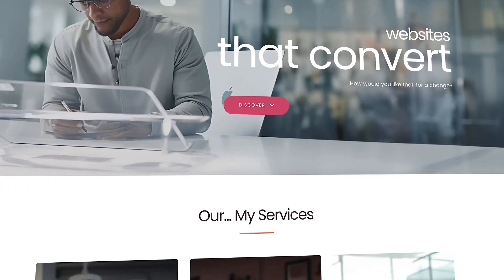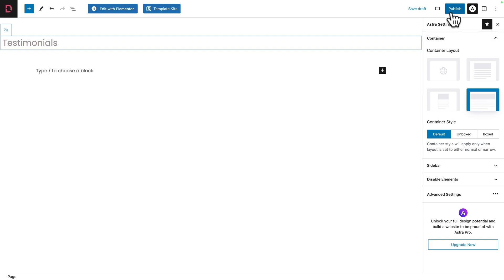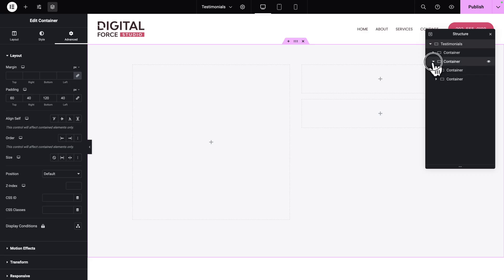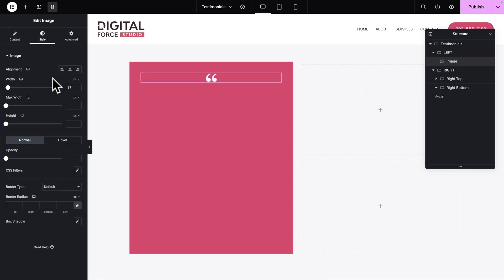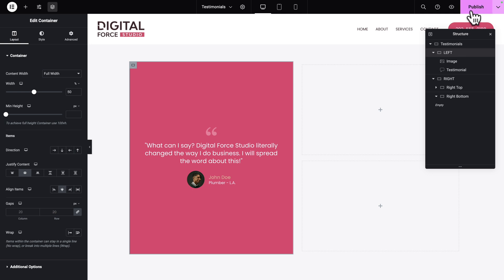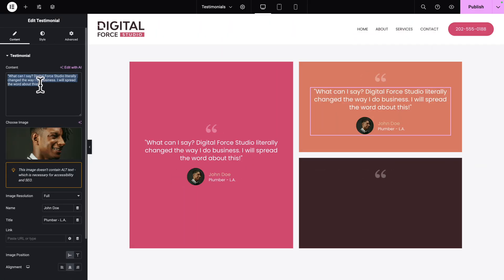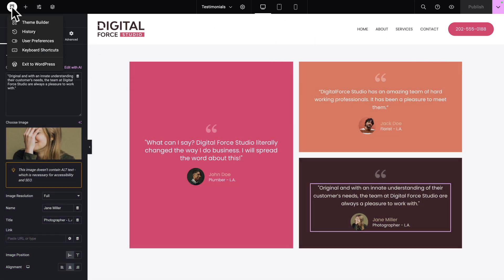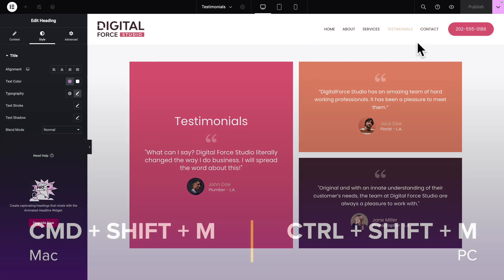How to Add a New Page in WordPress Elementor | How to Build a Website With Elementor WordPress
Let's build the Contact Page of of our website project! 🟣 This video is part of a course / playlist. Make sure you follow it in order

In this video, we discuss about how to build the Testimonial page of our website, but from scratch this time, and how to edit the navigation accordingly.

If you want to now to how build a website with Elementor and WordPress, make sure you watch the rest of this FREE course, and you'll be on your way to create a modern website with Elementor.

00:00 - Building The Testimonial Page
01:39 - Creating & Setting Up Our Page
01:59 - Opening Our Page In Elementor
03:09 - Renaming The Containers
03:40 - Creating The Content
08:30 - Adding Our Page To The Navigation
09:28 - Corrections